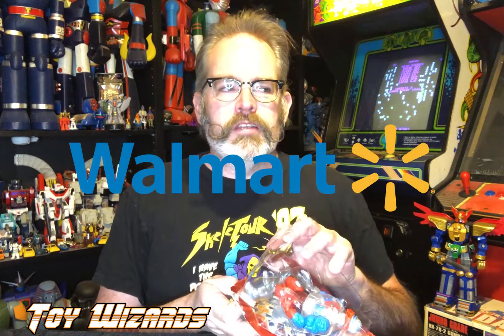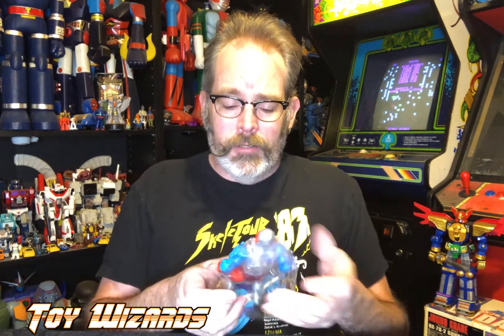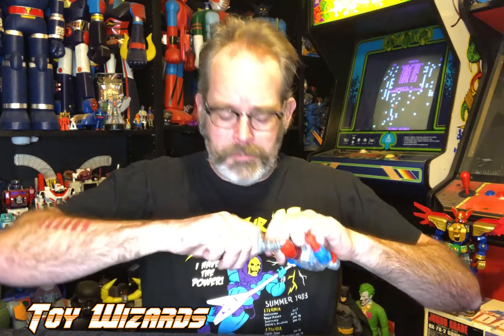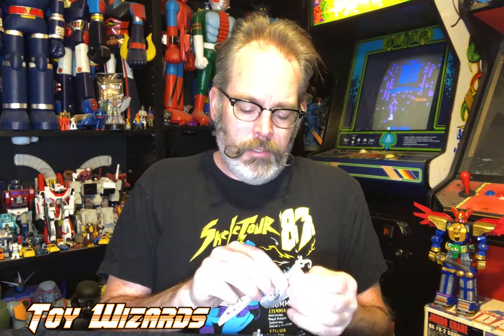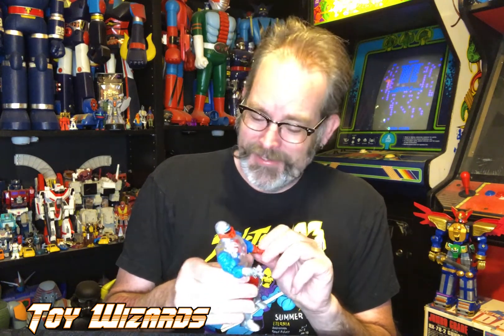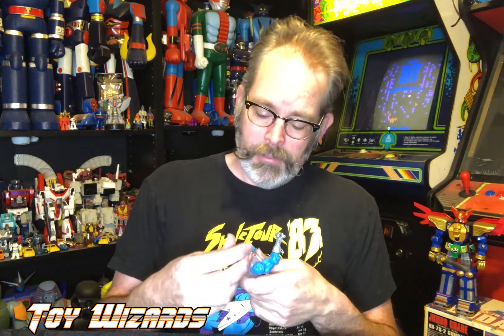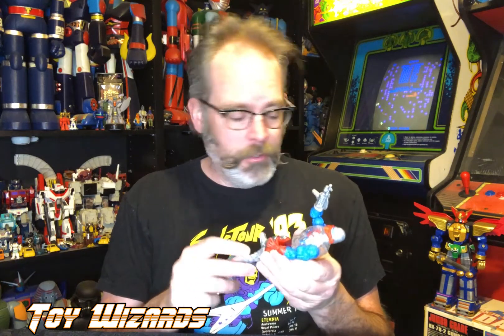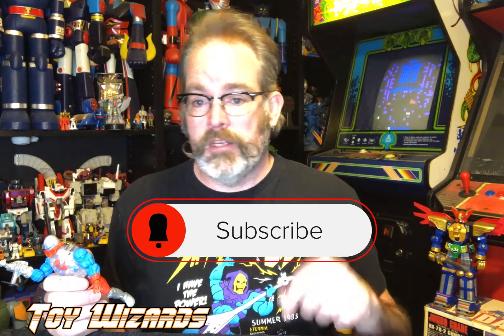Masters of the Universe Origins Wave 3 Roboto Toy Review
Today Scott reviews the new Origins Mr. Roboto Figure.
Presented By Scott Zillner